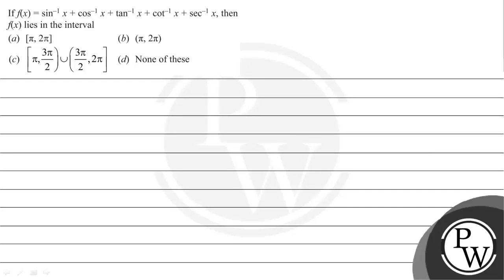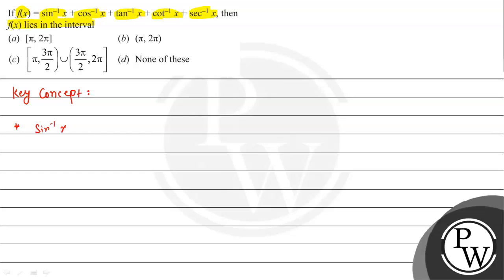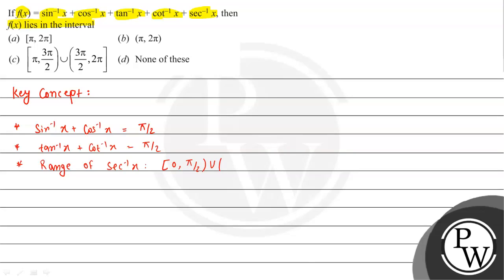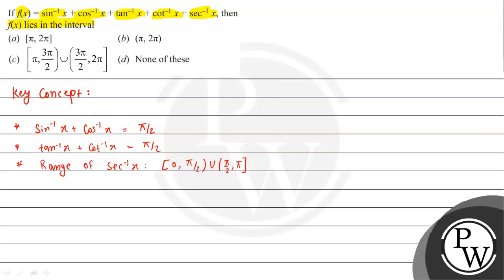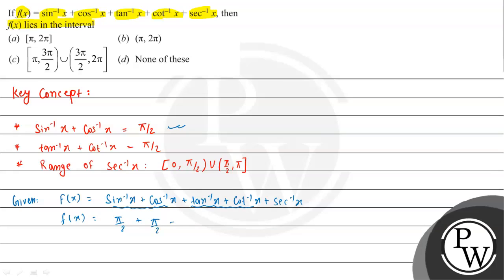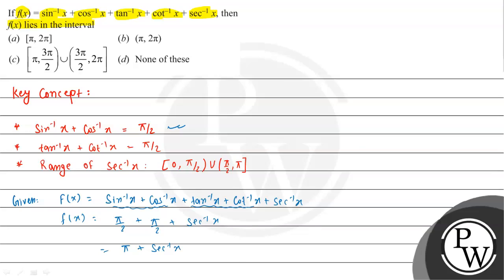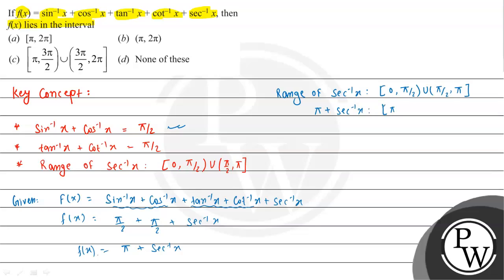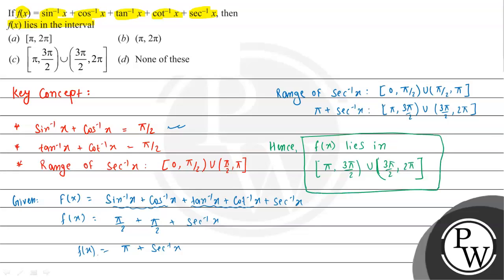If \( f(x)=\sin ^{-1} x+\cos ^{-1} x+\tan ^{-1} x+\cot ^{-1} x+\sec ^{-1} x \), then \( f(x) \) ...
If \( f(x)=\sin ^{-1} x+\cos ^{-1} x+\tan ^{-1} x+\cot ^{-1} x+\sec ^{-1} x \), then \( f(x) \) lies in the interval
(a) \( [\pi, 2 \pi] \)
(b) \( (\pi, 2 \pi) \)